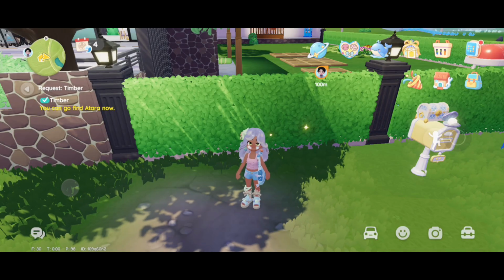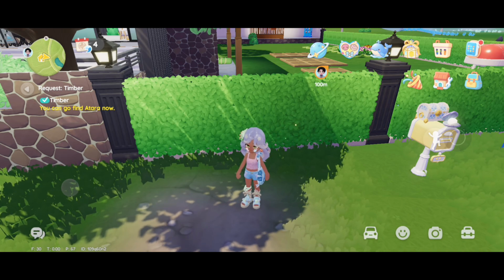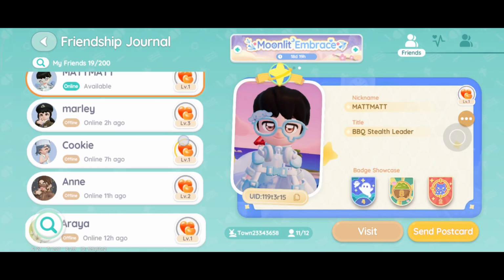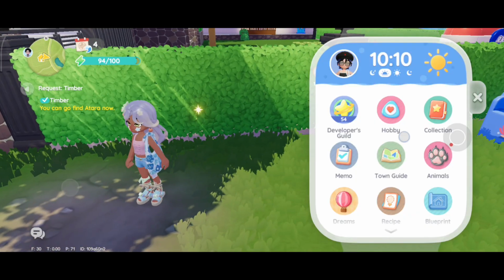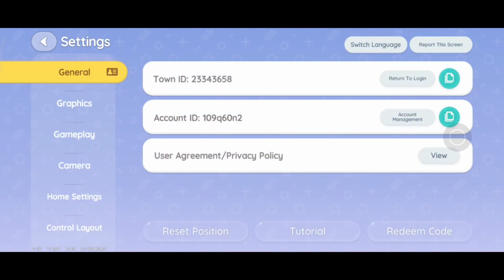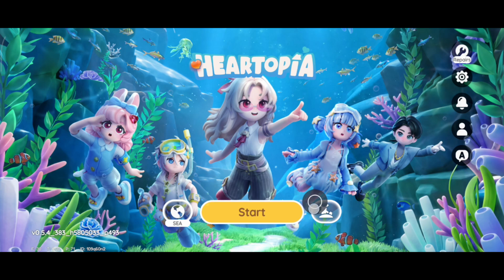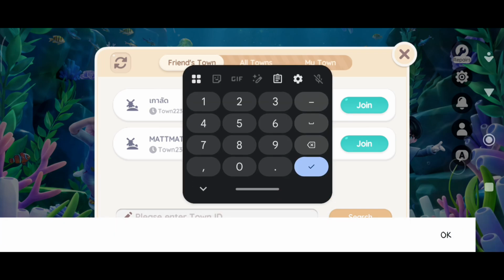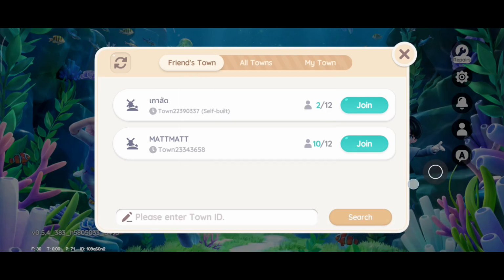How to Change Town in Heartopia Tutorial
Discover how to effortlessly change your town in Heartopia, even after you've already started playing! This quick tutorial reveals two easy methods to switch your location and explore new areas in the game.

Learn how to visit your online friends' towns directly through the in-game friends menu, making it simple to connect and play together in their world. We'll guide you step-by-step through this convenient process.

Additionally, find out how to use a specific town ID to join any desired town, including private friend towns. This method provides flexibility and ensures you're never stuck in a single location in Heartopia.

0:00 Heartopia: Learn to Change Your Town
0:16 How to Visit Friends' Towns Directly
0:40 Heartopia Town ID Switch Method